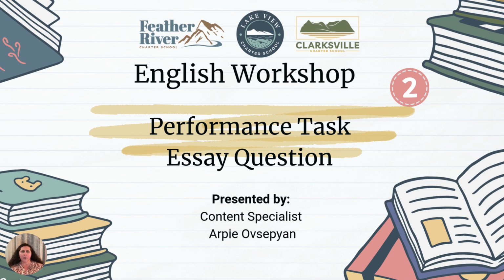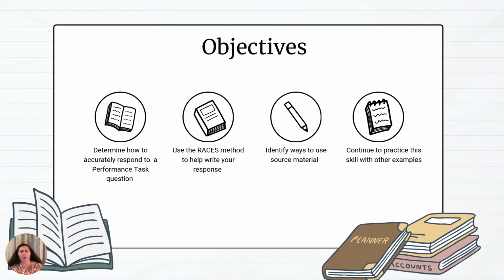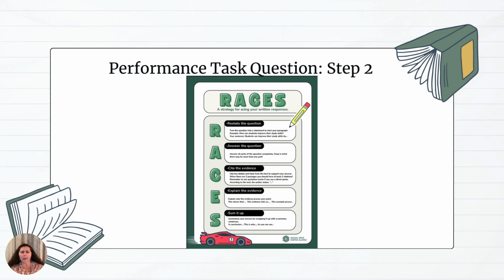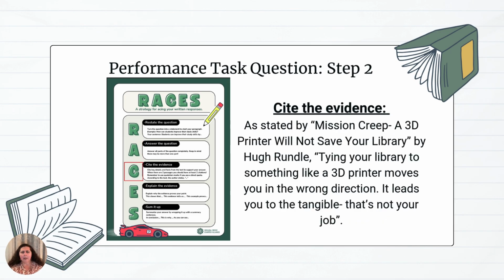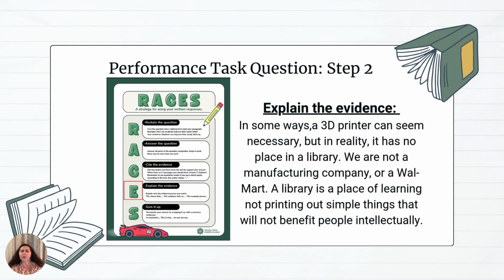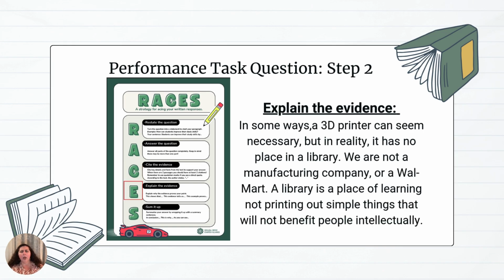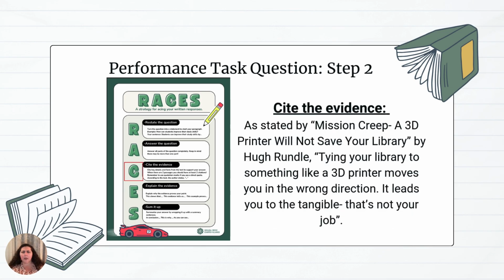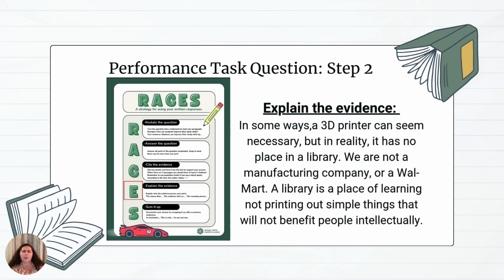Performance Task Workshop: Essay Question (part 2)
In this 3 part English workshop, we will focus on essay questions involving step-by-step overview on how to write a quality essay in response to a question.

Video 1 explains the performance task essay question, breakdowns an essay prompt, and discusses possible response topics. Video 2 goes through a 5-step guide on tips and tricks on how to answer essay questions. Students will learn to utilize the RACES method to edit and refine their writing. Video 3 will introduce a sample performance task for students to try. Make sure to watch the Performance Task - Essay Question Responses videos to learn how essays are scored and how small edits can make an essay better.